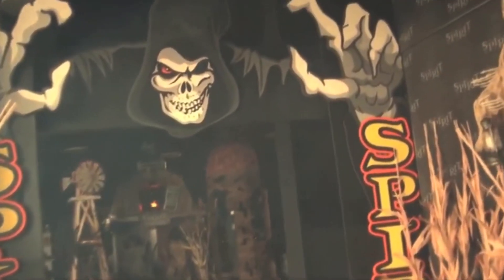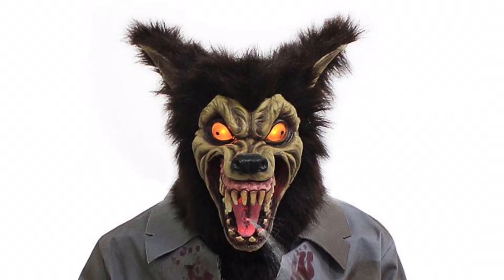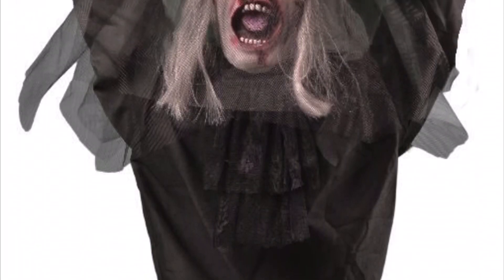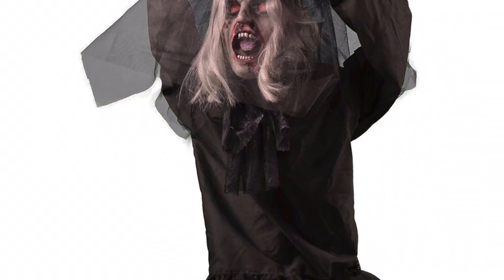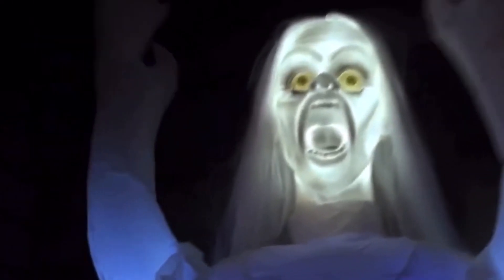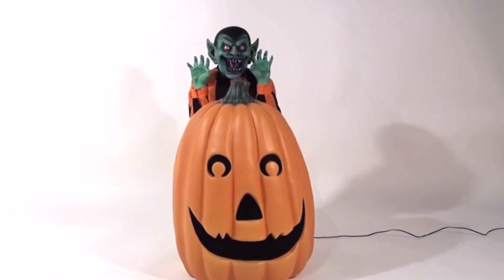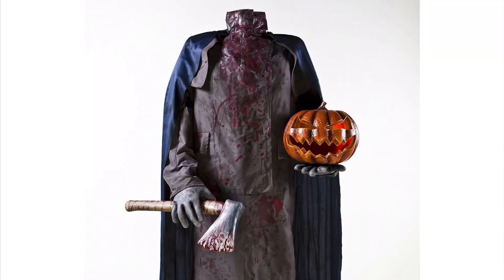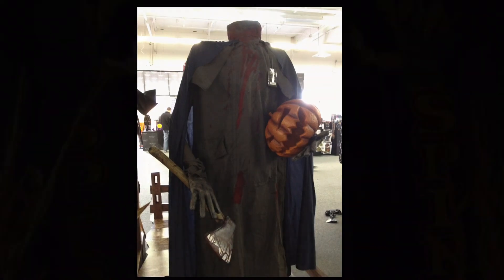Top 5 FAVORITE SPIRIT HALLOWEEN 2012 Props!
Let’s take a blast to the past when I countdown my 5 personal favorite animatronics from Spirit Halloween 2012.

Stay Spooky!